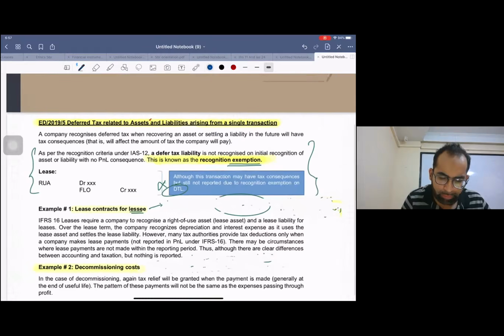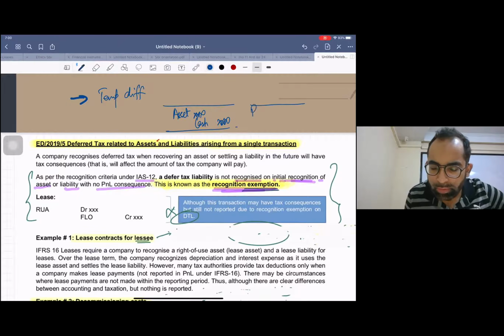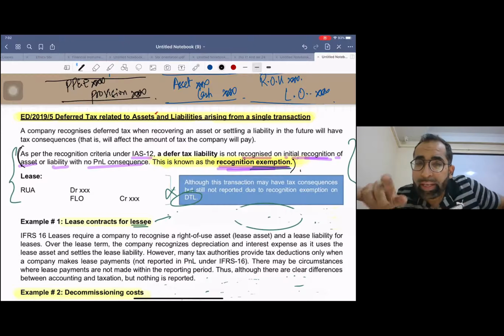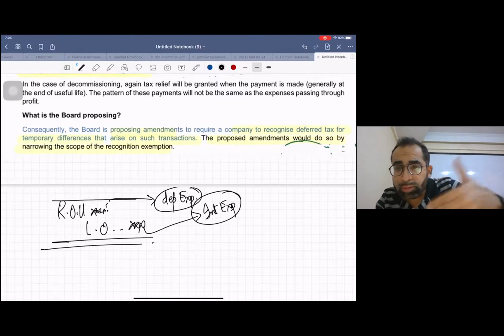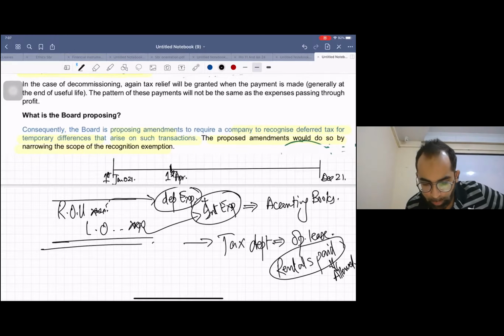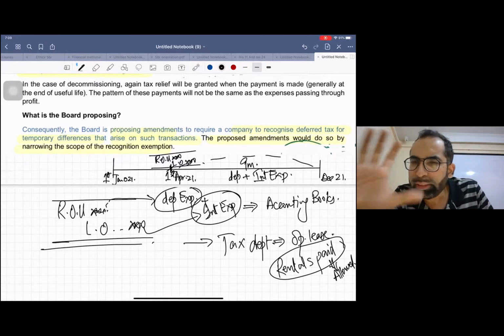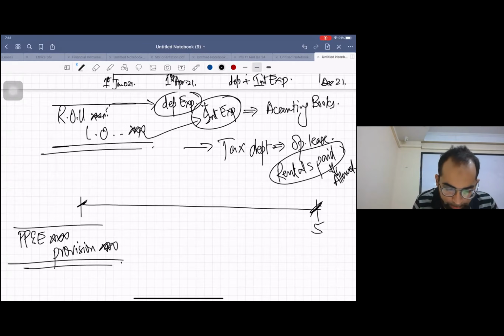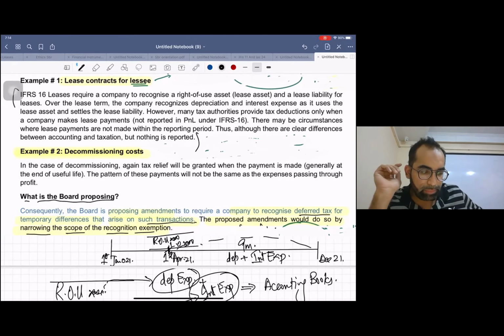latest current issue of sbr of ias 12 by Mustafa mirchawala ceo of mirchawala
latest current issue of sbr of ias 12 by Mustafa mirchawala ceo of mirchawala ... online classes for acca icaew cfa available.. for details contact